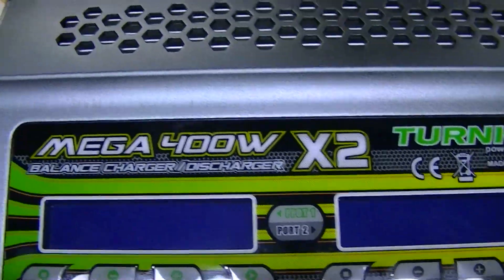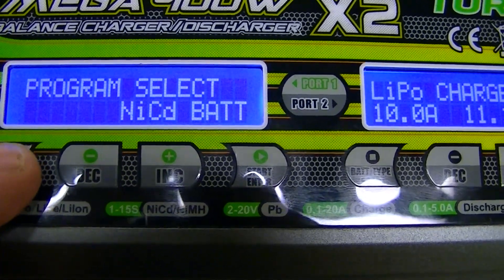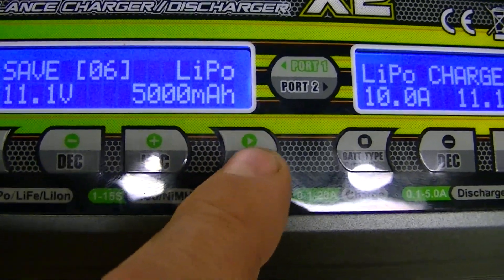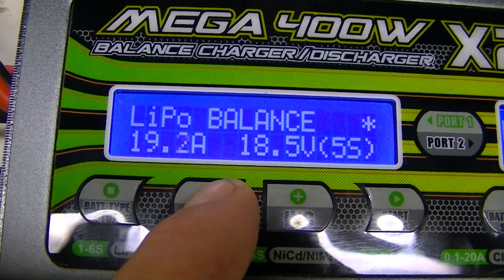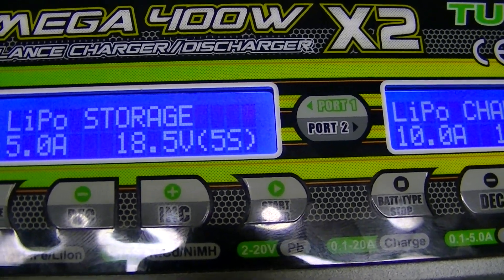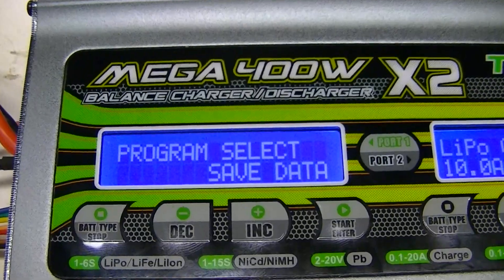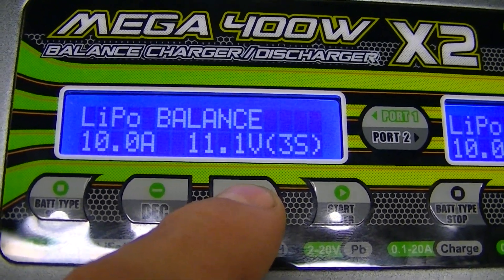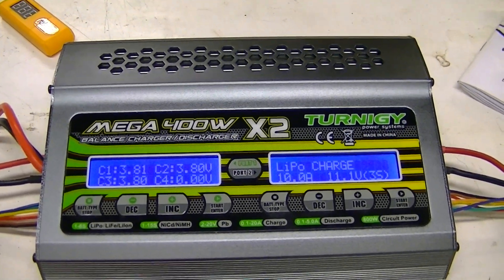Turnigy Mega 400 Watt X2 Charger. Operation tutorial.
Learining how to operate the turnigy Mega 400 watt x2 charger.